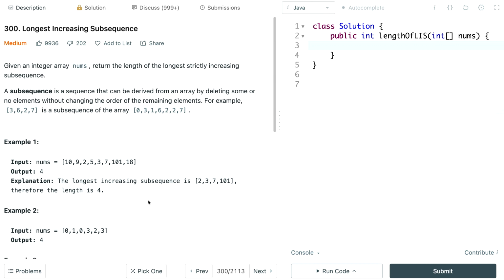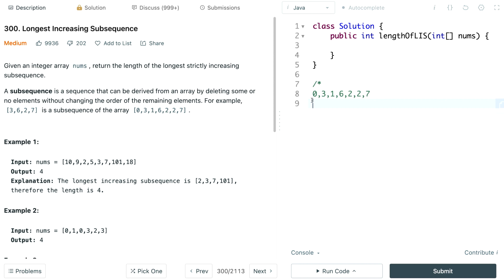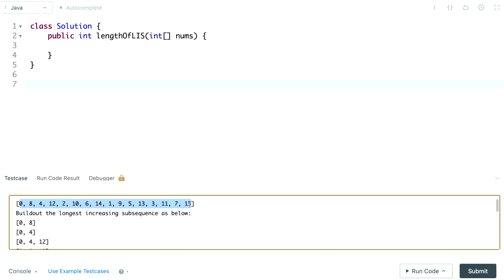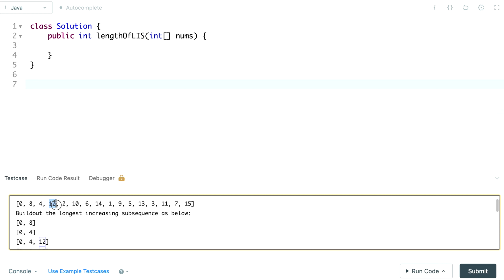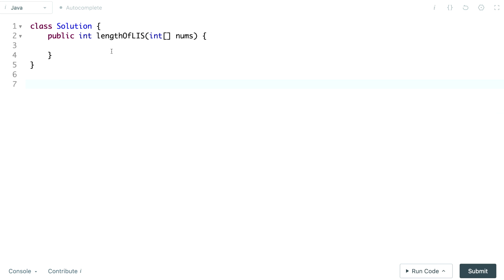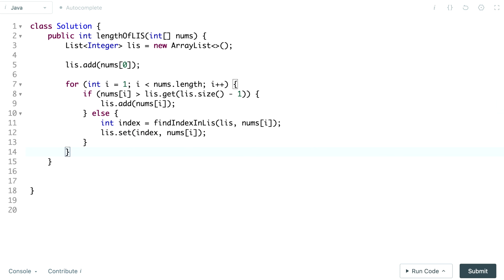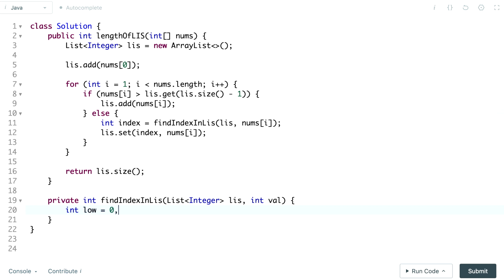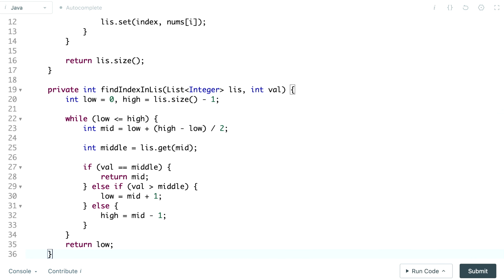Leetcode 300 Longest Increasing Subsequence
Hi!
In this video we will solve the Leetcode problem 300 Longest Increasing Subsequence.